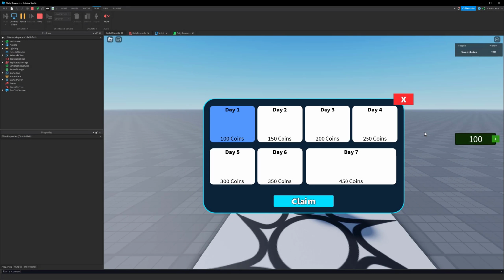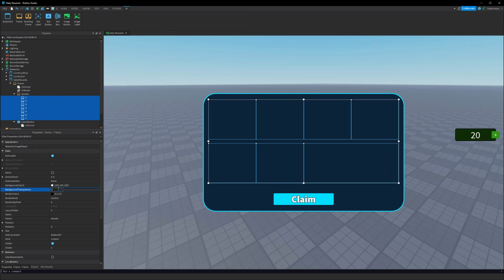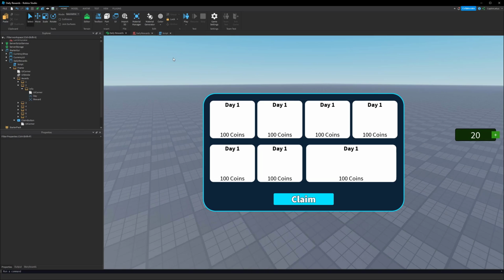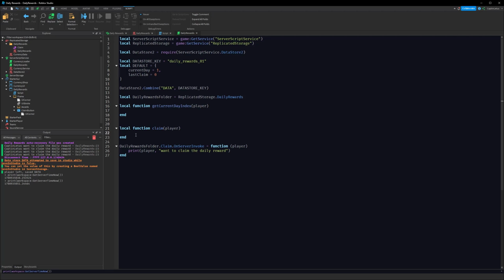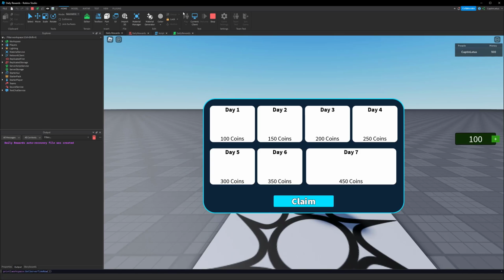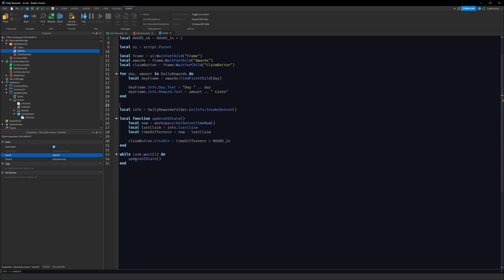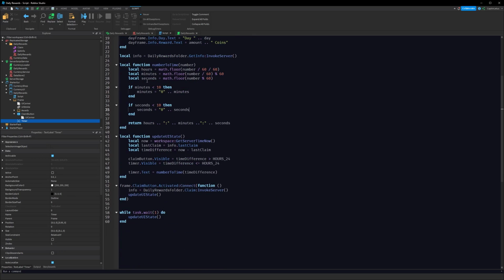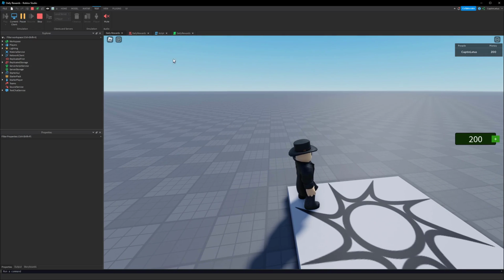How to Make a Daily Rewards System in Roblox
This video covers how to add a daily rewards system to your game

We cover:
- Daily rewards UI
- Backend system to award daily